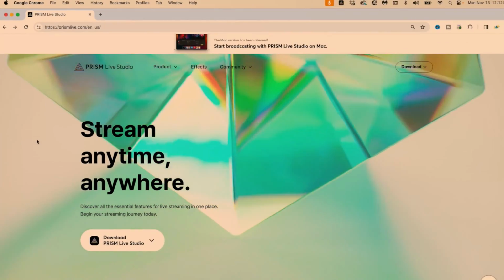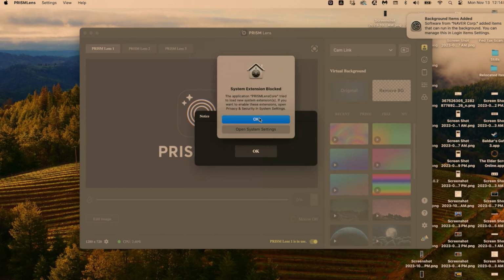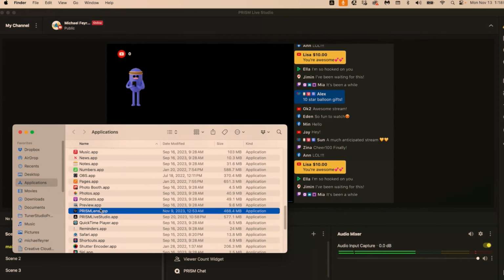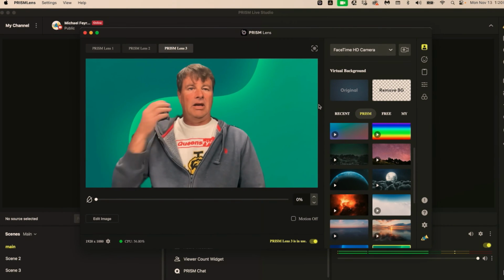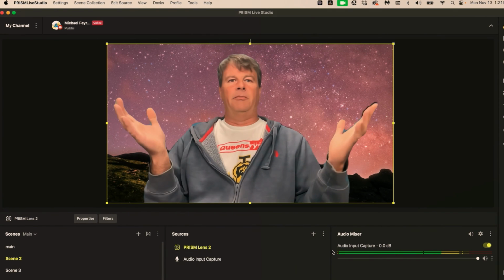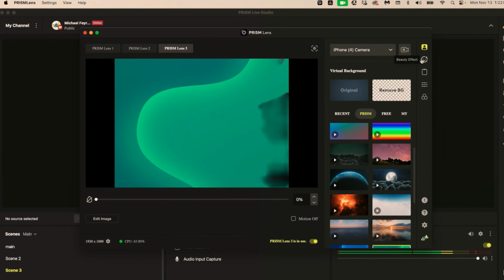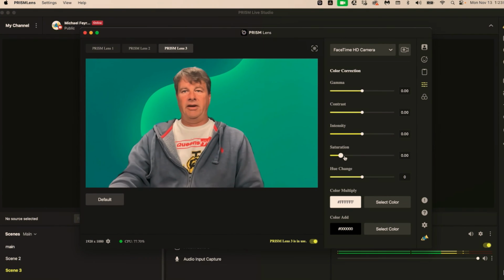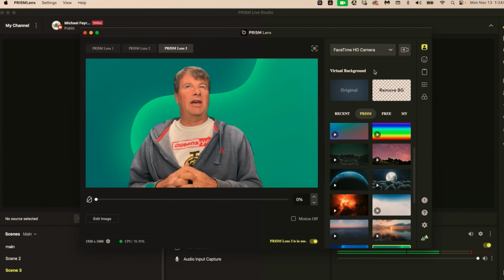Mac Without a Green Screen Background Change! FREE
You can now use a virtual green screen on your Mac for live streaming! Its easy and free I show you how today.